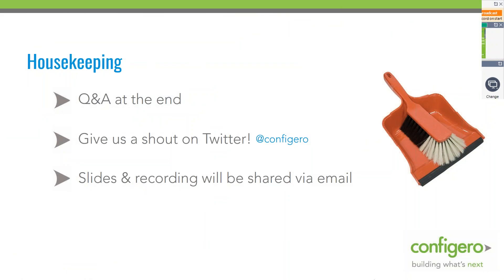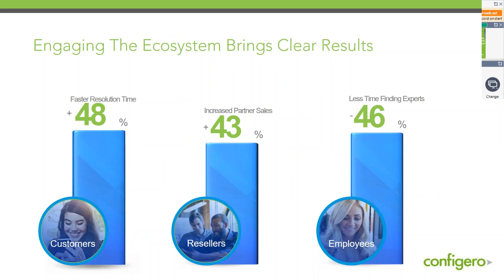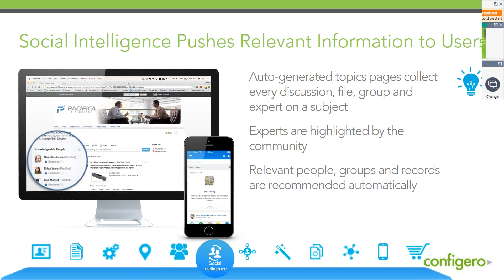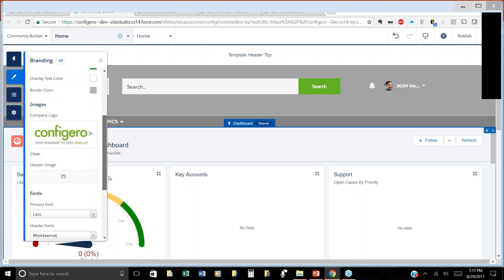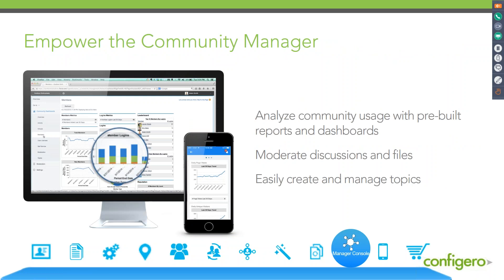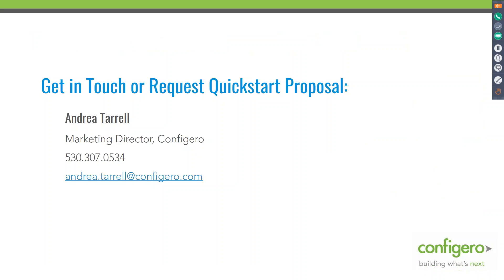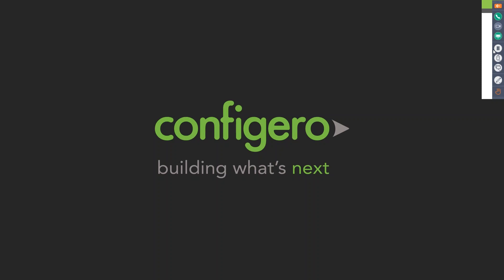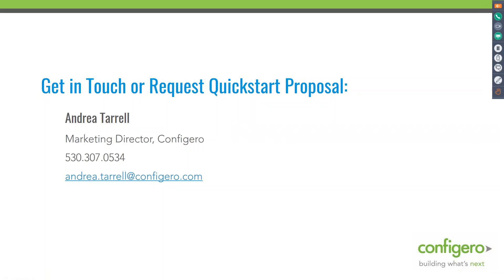How Community Cloud Can Revolutionize the Way You Connect with Customers, Partners & Employees